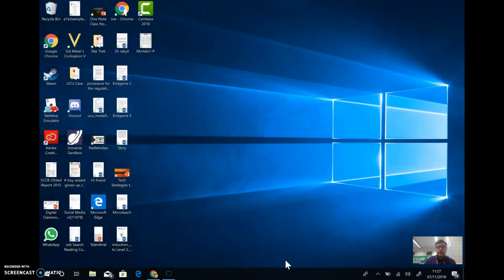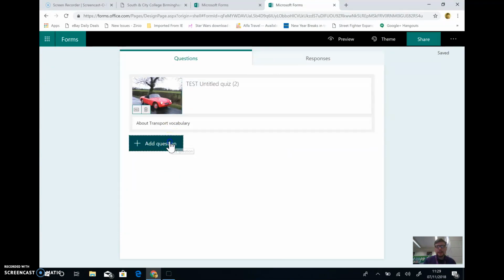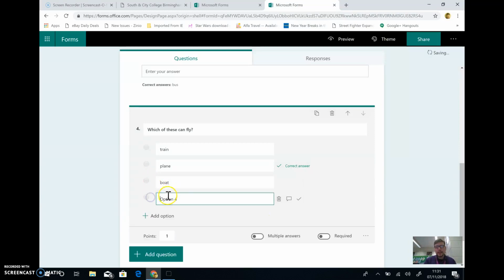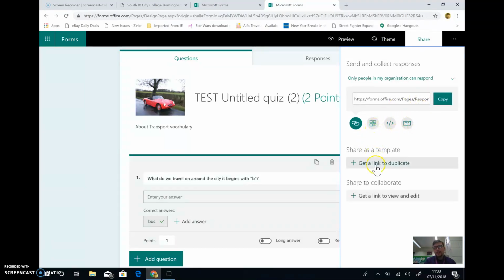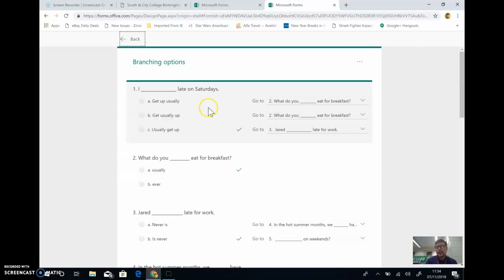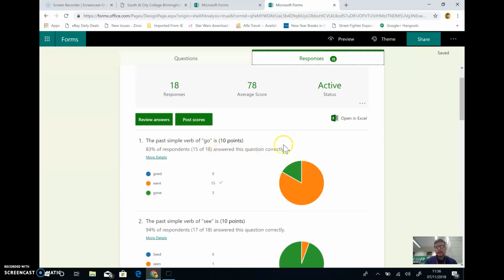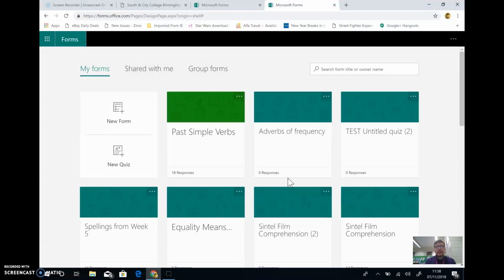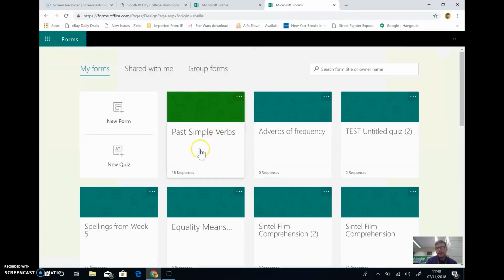Marking with Microsoft Forms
Let Microsoft forms do your marking for you. This software allows you to deploy sophisticated features such as branching where the next question the learner chooses depends on their answer to the previous question.